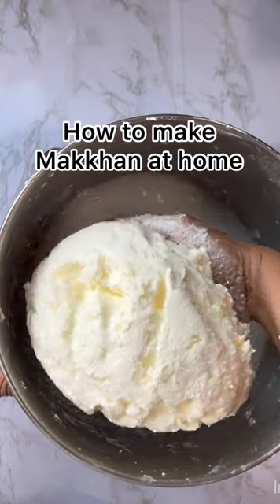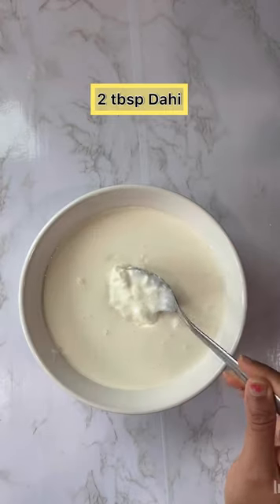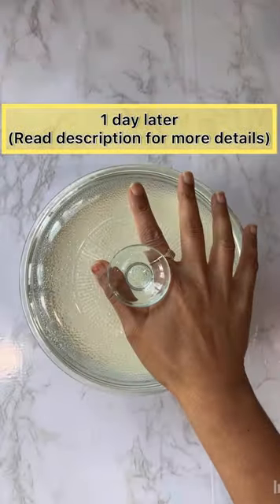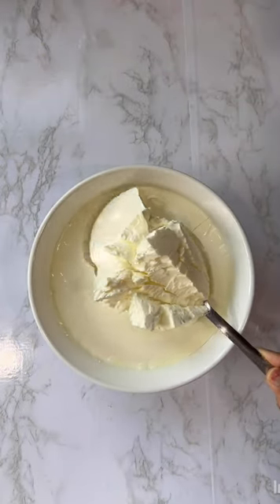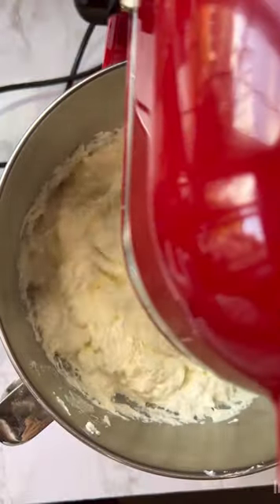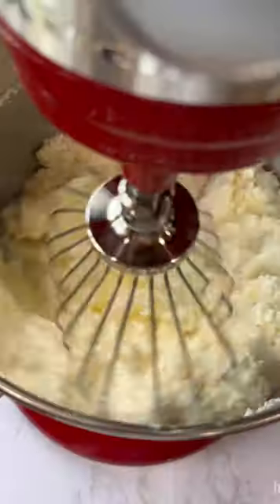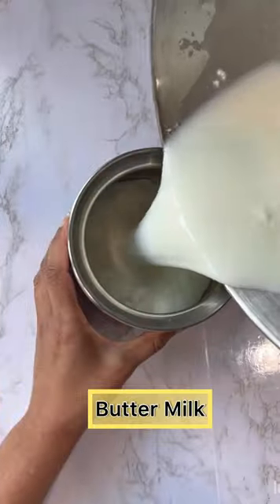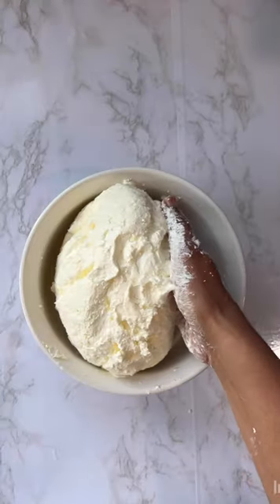How to make Makkhan at Home | Cultured Butter without milk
Cultured Butter ( white Makkhan) :

Ingredients :

4 cups Heavy whipping cream ( I use @darigold 40% whipping cream)
2 TBSP Dahi (Cultured Curd)

Procedure :

Step 1: In to a bowl add whipping cream and cultured curd. Mix the mixture nicely for 12 mins with the help of whisker
Step 2: Now all it to ferment for a day. Now the fermentation depends on the place where you live in. If you are living in a hot climate (~7-8 hours should be enough). One can also use @instantpotofficial and set the mixture on yogurt mode (Normal) for 8 hours.
Step 3: After the fermentation you will notice that the mixture has turned into a solid texture.
Step 4: now churn the mixture using Hand mixer or I am using @kitchenaidusa stand mixer with blood whisk.
Step 5: After 4-5 Mins you will notice that the butter is separated from the butter milk. At this point, you can add 1 glass of Ice cold water. Let the butter get separated from the butter milk. You also enjoy the butter milk separated out of Makkhan.
Step 6 : In order to store it for a long time in refrigerator, wash the butter 3-4 times with ice cold water until the water comes out clear.
Step 7: Keep the butter refrigerated and Enjoy with paratha or bread

Keep showering your love to @Nidhicooks and Happy Cooking…!

t @delish @bonappetitmag @foodandwine @foodnetwork @nytcooking @huffposttaste @buzzfeedtasty @tastemadeindia @epicurious @foodinsider